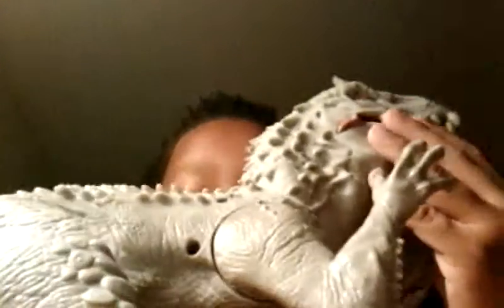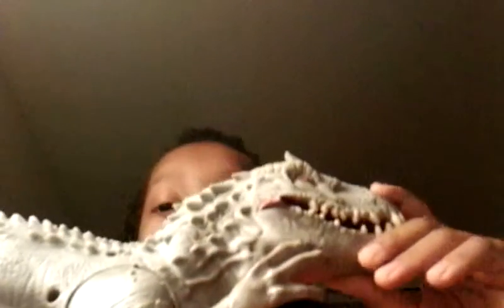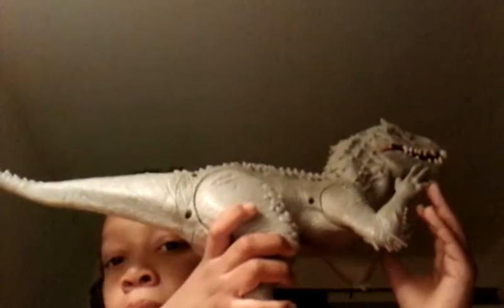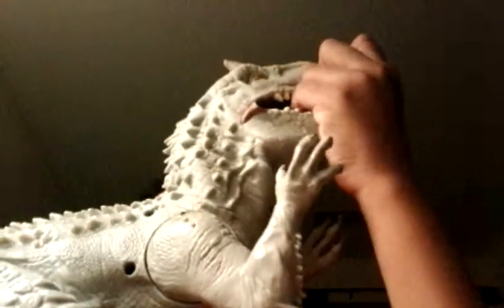Indominus Rex 2